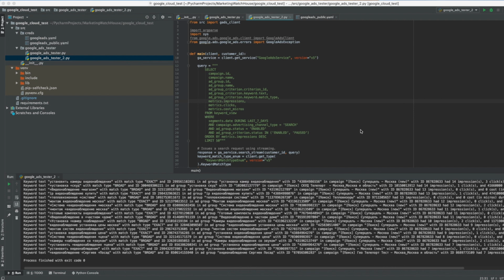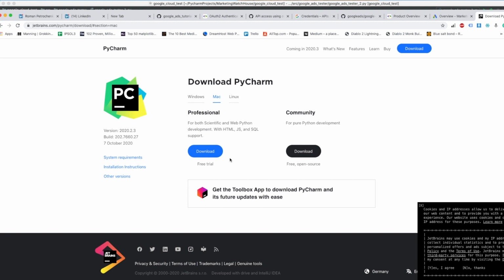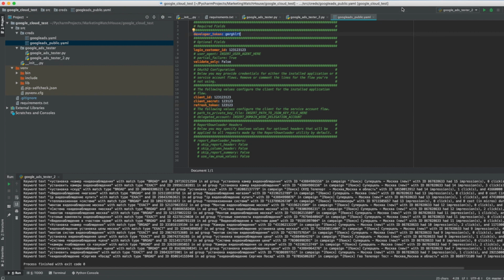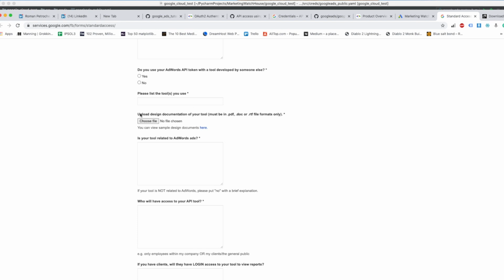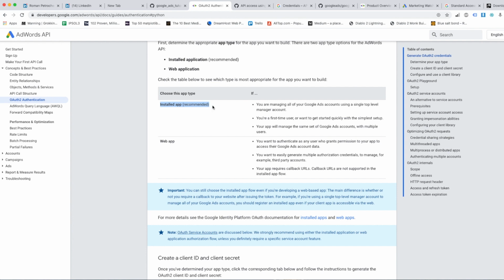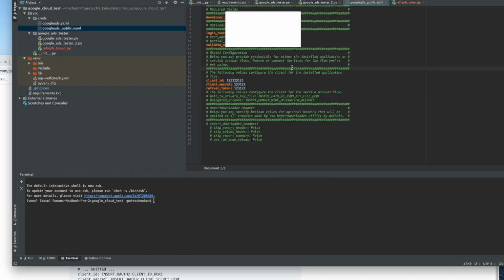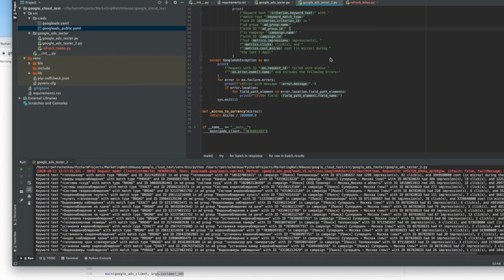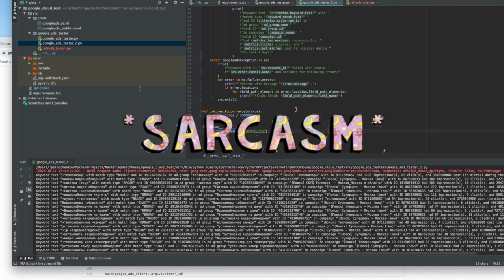Google Ads Automation with Python - How to Connect to API Tutorial (#1)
Here is step-by-step instruction on how to start working with Google Ads with Python and API.
Try to watch in 1.5x speed if it's a bit too long :)

00:00 Intro & Talks
01:24 Yaml Credentials
02:57 Python & PyCharm
03:59 Google Ads Library
04:57 Getting Developer Token
11:14 Getting Client ID & Secret Id
13:00 Getting refresh token
15:40 Running your first script